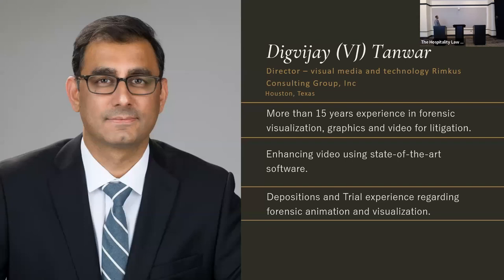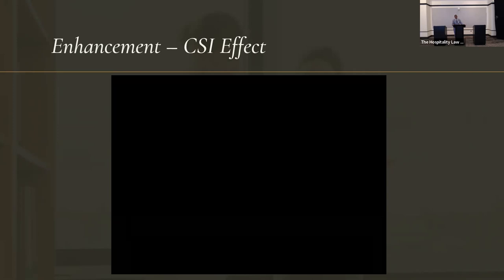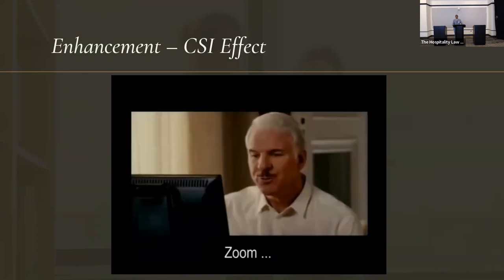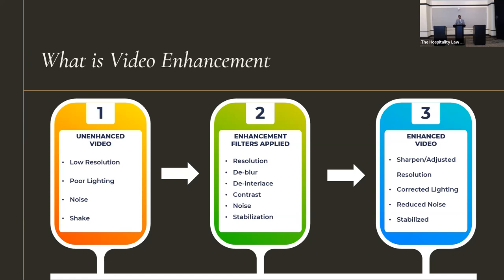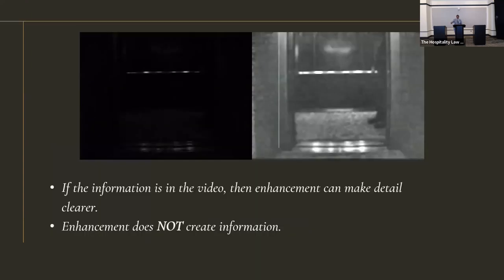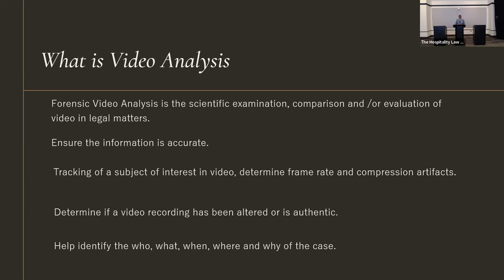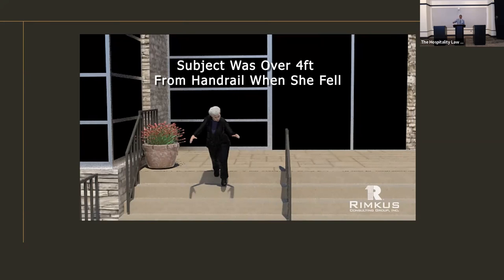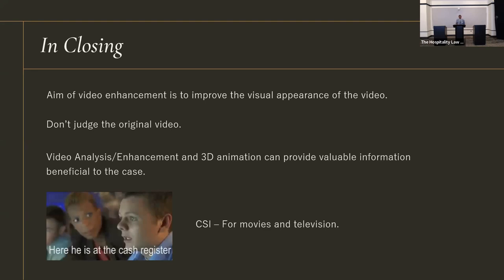Video Analysis, Enhancement, & 3D Animation in Hospitality Claims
Presented by VJ Tanwar, Rimkus Consulting Group